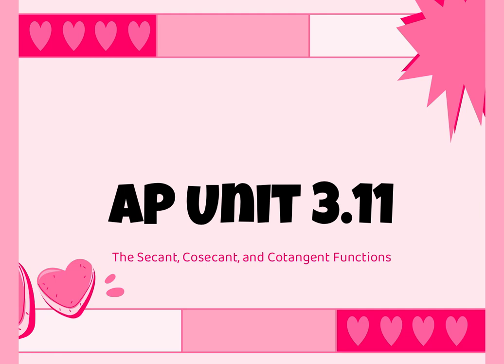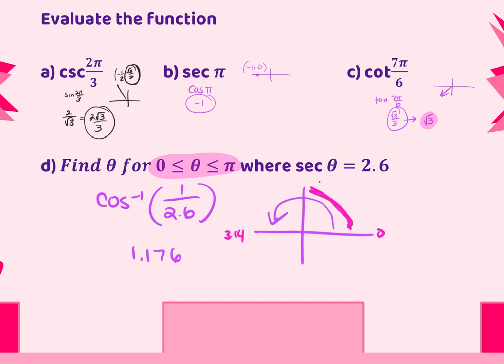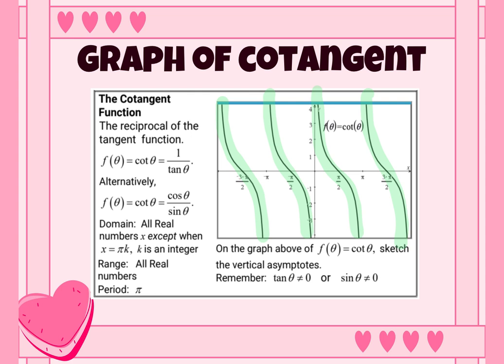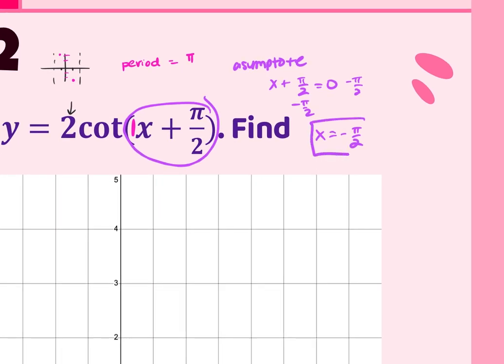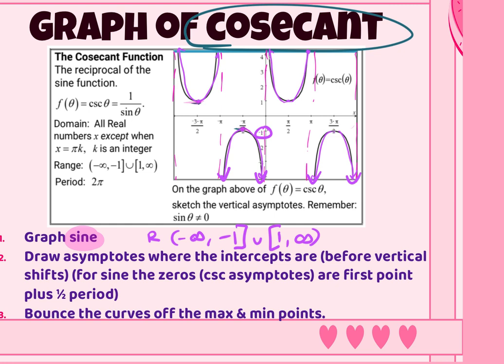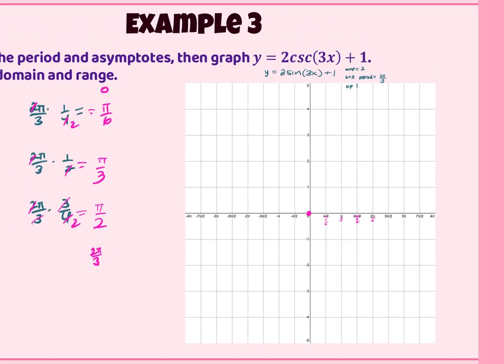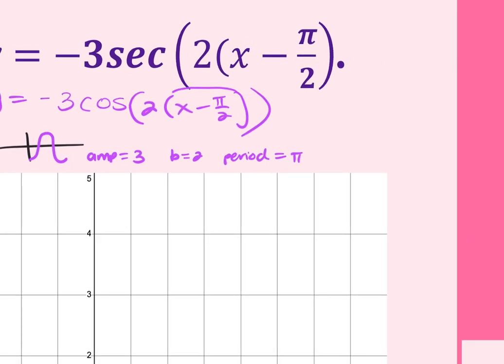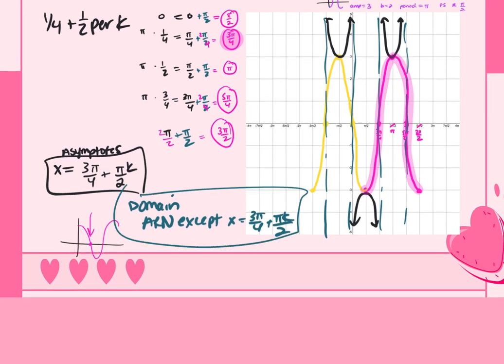2.5_APPC 3.11 SEC, CSC & COT Functions